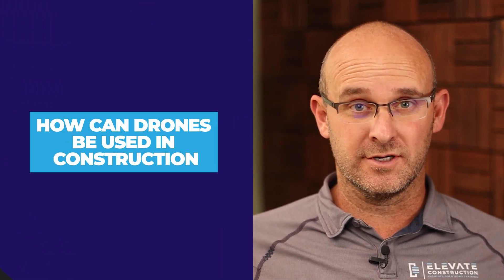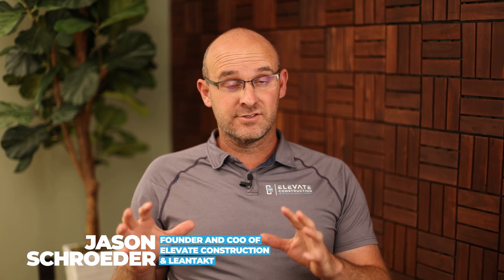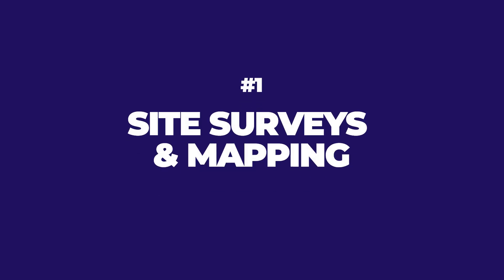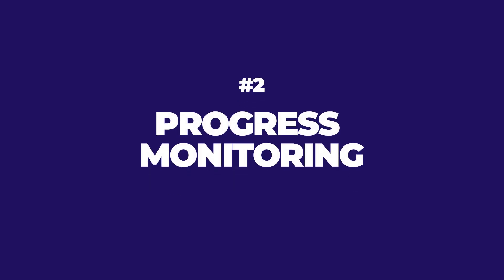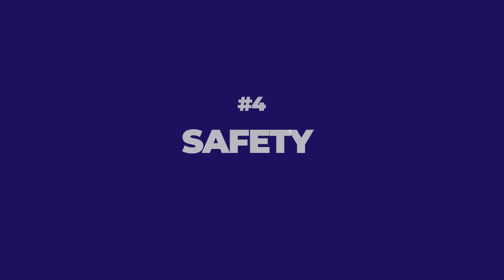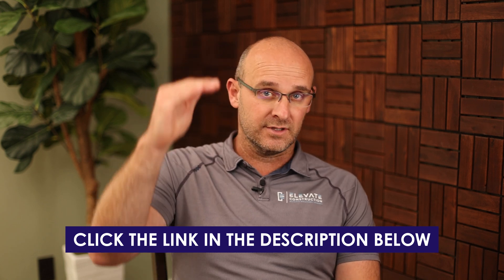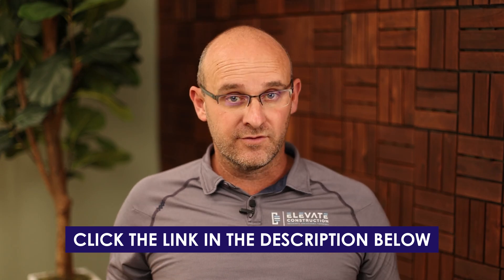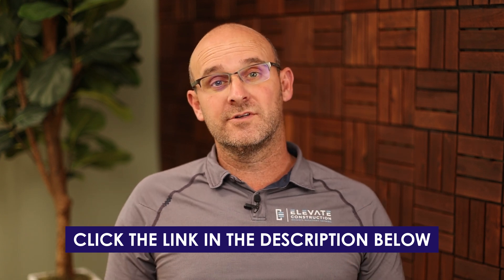How Can Drones Be Used In Construction?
Are you wondering how can drones be used in construction? Drones are one of the most versatile technological innovations we have today that can be used in almost every industry! Keep watching to get some game-changing ideas on how drones can be utilized on the project site and how your company can start integrating these into your systems today!

Jason Schroeder

00:00 Intro & Summary
00:46 The Versatility Of Drones
01:50 The Potential Uses Of Drones In Construction
02:49 How Drones Can Be Used For Site Survey & Mapping
03:32 How Drones Can Be Used For Progress Monitoring
04:29 How Drones Can Be Used For Inspections & Quality Control
05:58 How Drones Can Be Used For Safety Management
06:35 How Drones Can Be Used For Progress Photos & Documentation
06:55 Different Ways Our Construction Company Uses Drones
08:14 How To Start Using Drones In Construction
08:45 Learn More With These Resources